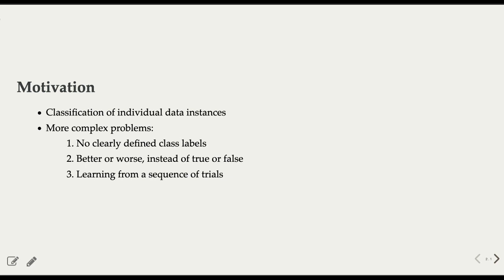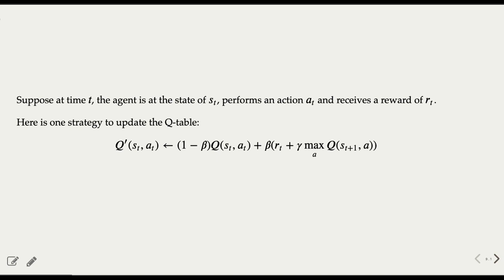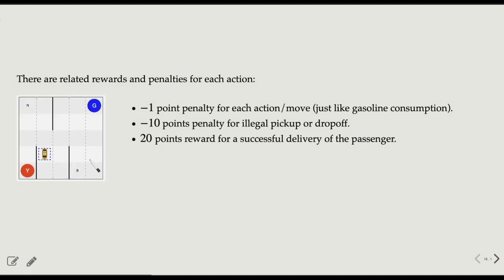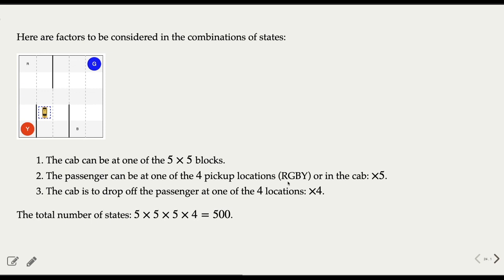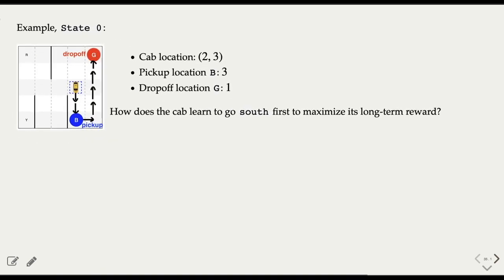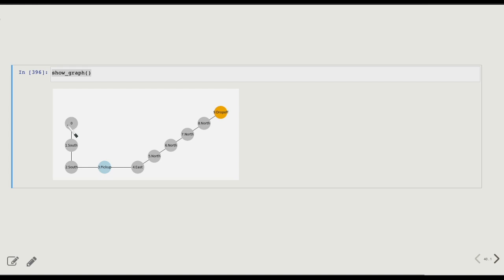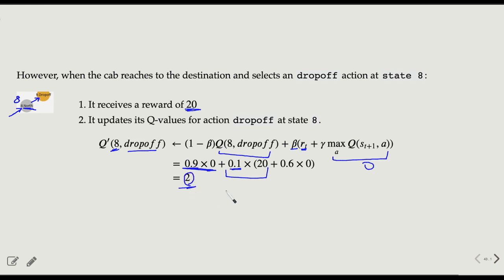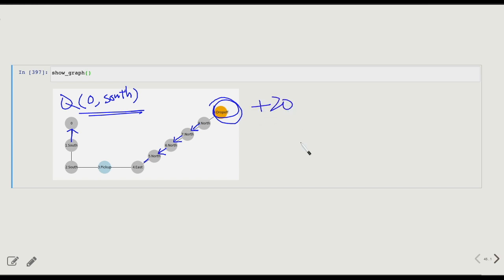Reinforcement Learning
This video is about Reinforcement Learning, Q-learning policy to maximize long-term rewards. We use the taxi cab example with simulations and visualizations to illustrate the main ideas.